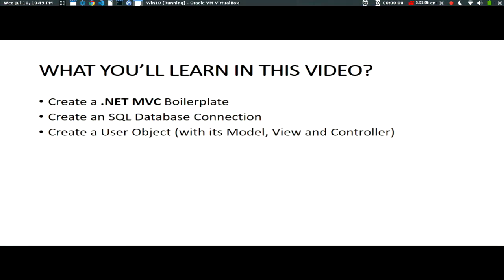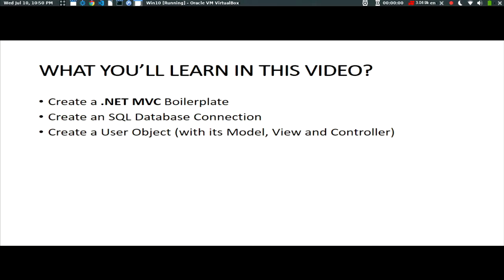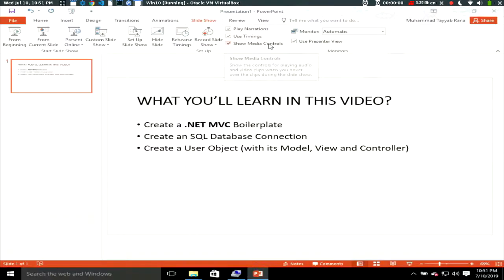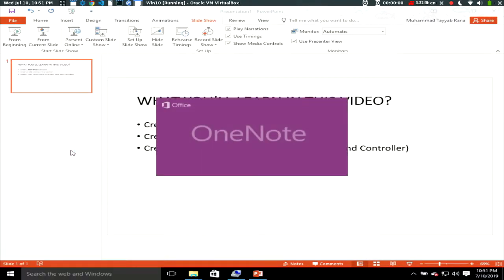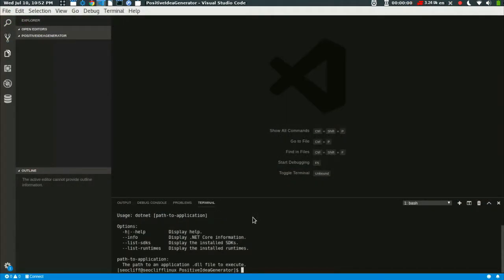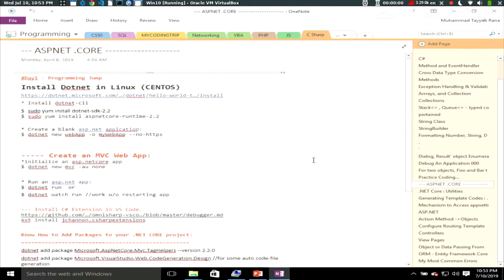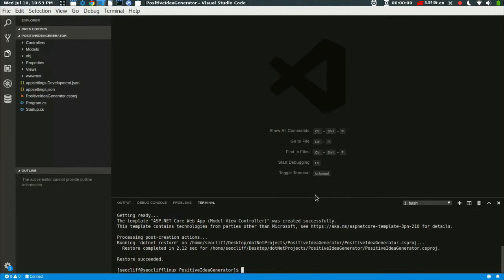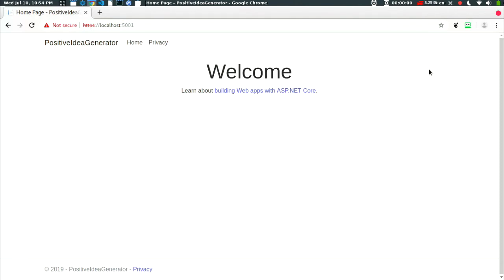Create Dotnet Core Web App Boilerplate - Part 2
This is our second video tutorial in building a quick web application in .NET Core platform.

We are going to demonstrate how to build a quick Dotnet boilerplat web application using dotnet SDK. This will allow us to quickly set up our web application environment and then we'll work on to connect a Microsoft SQL Server Database connection to this app in the next video: